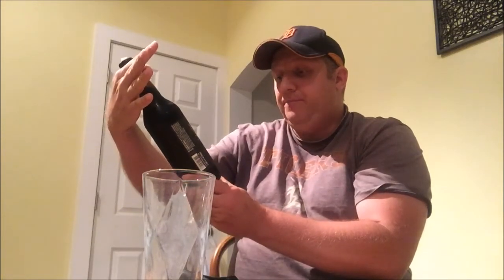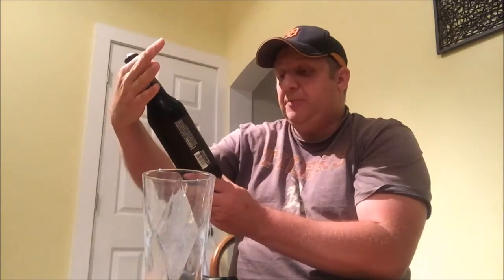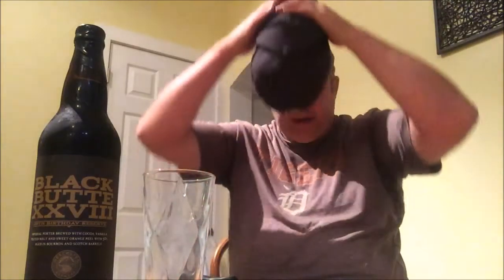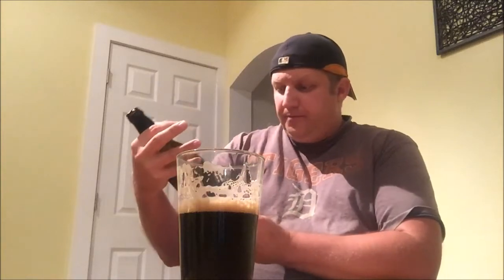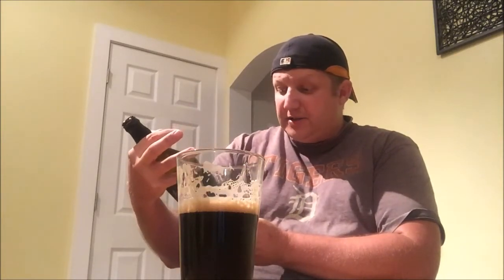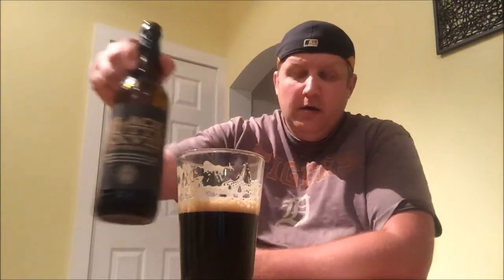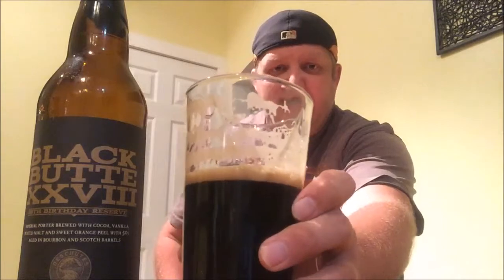EricALionsFan Beer Review #296: Black Butte XXVIII 28th Birthday Reserve by Deschues Brewing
Commercial Description: Every year, we celebrate our anniversary with an imperial, barrel-aged version of our flagship Black Butte Porter. Our brewers love to experiment and they always add some fun new ingredients to this beer like chilies, cranberries, figs and other such treats. This year, to celebrate 28 years of brewing, they’ve added the interesting mix of ingredients above for another multi-layered flavor experience.

Brewer Notes: Chocolate, vanilla, and light smoke flavors lead the way, followed up with a clean orange peel bitterness.